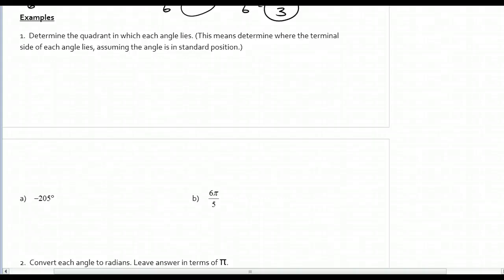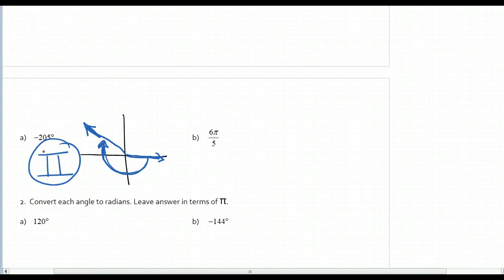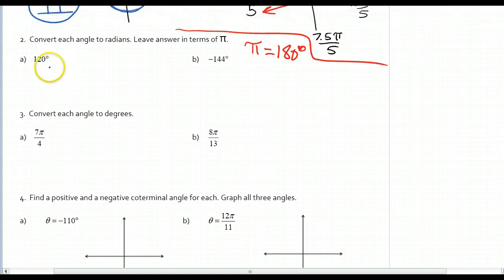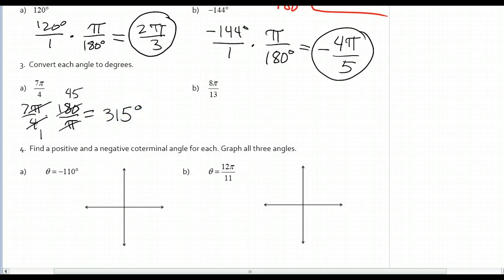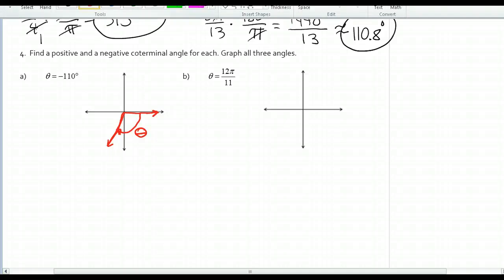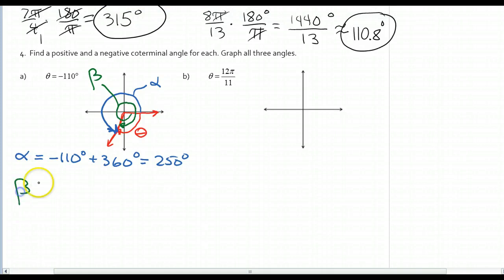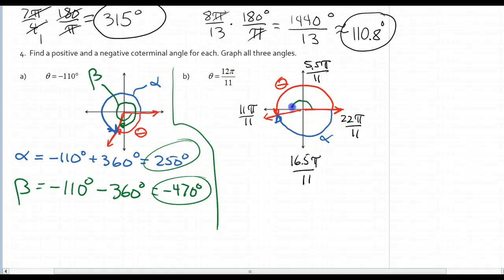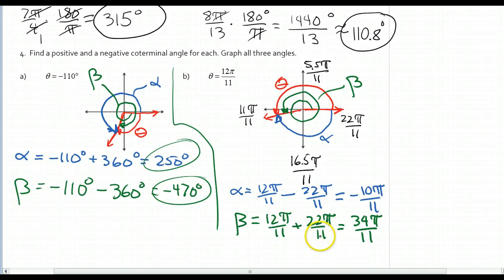MA Section 4.1 - Day 1 video 2 of 2